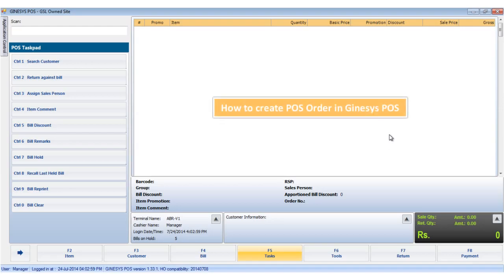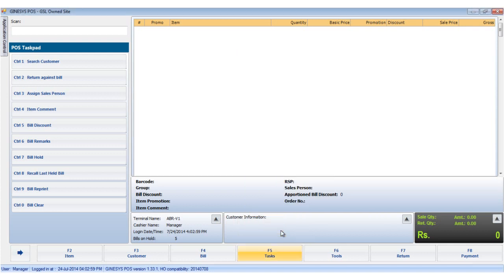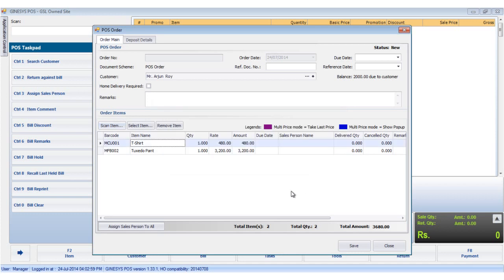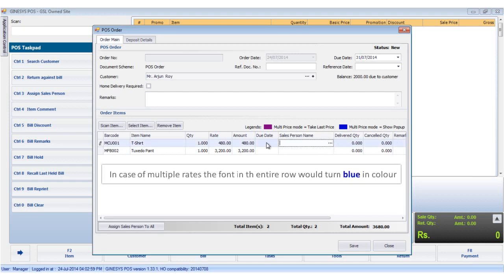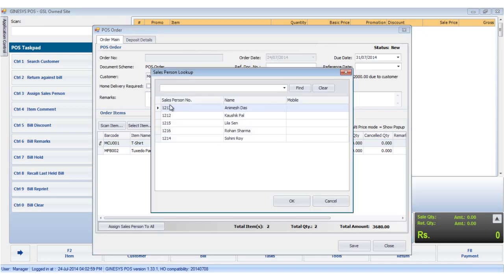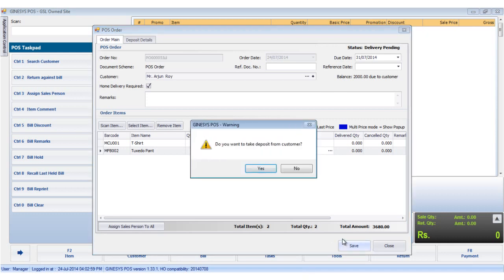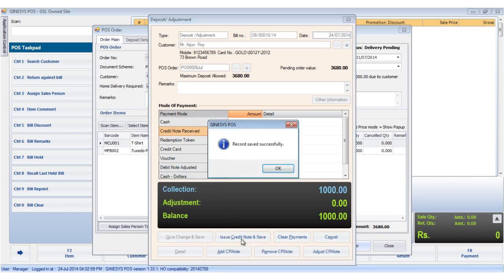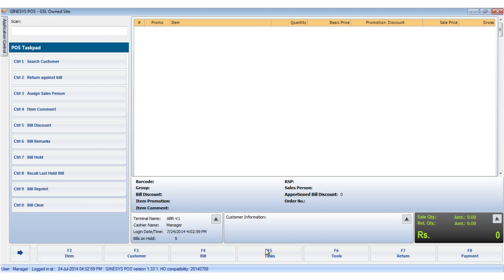GINESYS Tutorials: How to create a POS Order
In this tutorial, learn about how to create a POS Order in GINESYS POS.